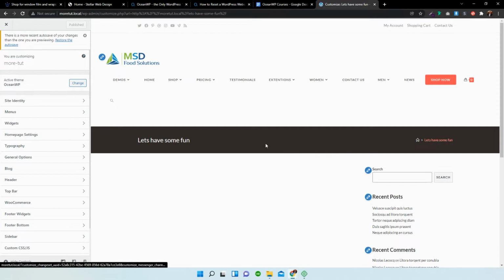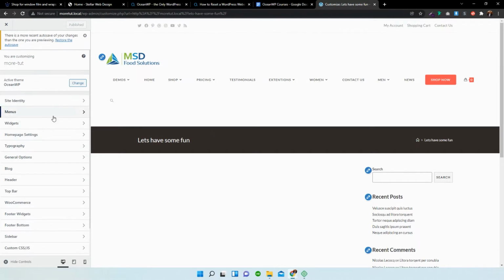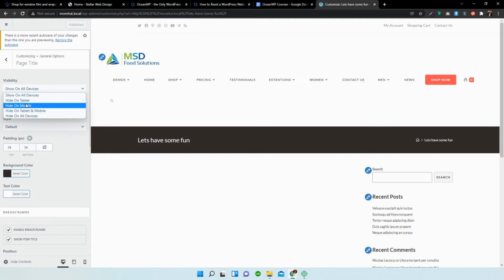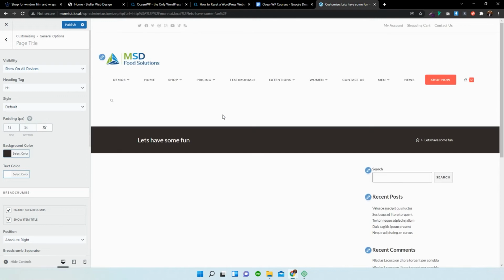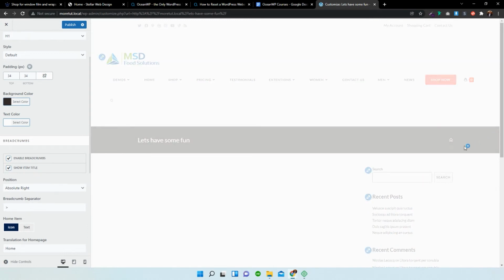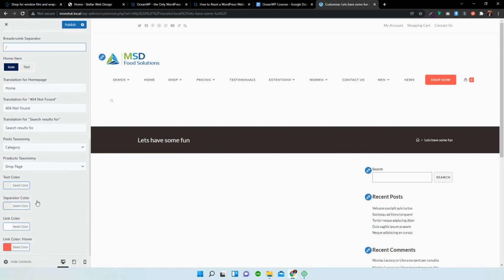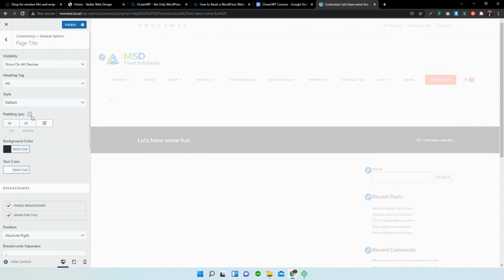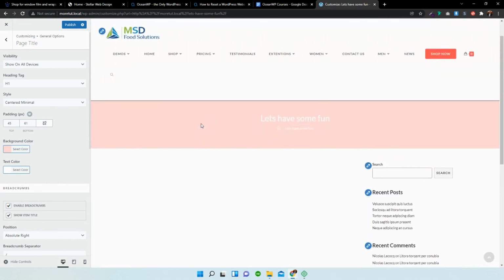🧩 OceanWP Theme: Page Title Option (⏱ Quick Overview)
🧙 Learn OceanWP with Matthew Turner - No Tech Fluff
💡 In this video, Matthew will introduce you to one of the OceanWP theme features - the Page Title.

👇 Find Chapters and additional information in description below

Let's have some fun together! You're hereby invited to join our Facebook Community Support group

💥 New to OceanWP?

🎁 Just in case, remember to check our website first for current promotions

📌 Chapters and Descriptions:
0:00 Intro
0:23 What Is a Page Title?
1:36 Page Title Settings
🗨  OceanWP theme offers you full functionality and style control over the Page Title area. Access these settings via Appearance / Customize / General Options / Page Title.
🗨  Customizer settings are applied across the entire website. But, OceanWP is awesome and will allow you to take control over specific settings on any page / post / product, etc.
1:50 Page Title Options

⚓ About OceanWP
OceanWP is a 100% free multi-purpose WordPress theme that fits any project type, from blogs to eCommerce stores. It's lightweight, yet packed with numerous customization options and functionalities that'll help you build whatever website you imagine or need.

Need more functions and options? Easily extend OceanWP with custom codes or with the help of Ocean free and pro plugins.

The best part about running OceanWP? It'll suit both beginners and professional website designers equally.

📘 Storyline:
When we're new to something, things can appear impossible and sometimes intimidating. But the truth is, even professionals go through the exact same phase when dealing with new challenges. And it was your feedback and thoughts that  motivated us to create these beginner videos - welcome to the blooper reel!

Tech and rocket science free, inaccurate terminology and bloopers included. Knowledge and skills come with time, but the most important thing is to try and get things done. How do we know this? We've been there! So trust us when we say - you got this!

OceanWP beginner video tutorials will help you gain the courage and confidence you need to try things on your own and succeed.

And don't forget, the primary goal is to have fun while building your website